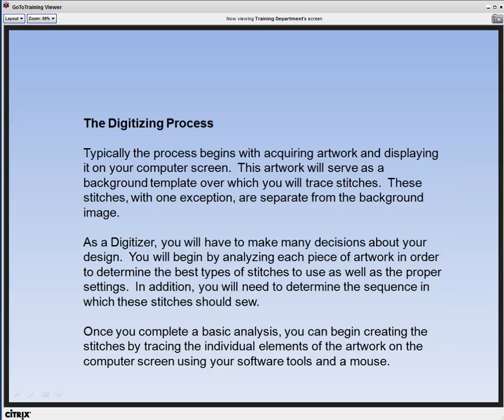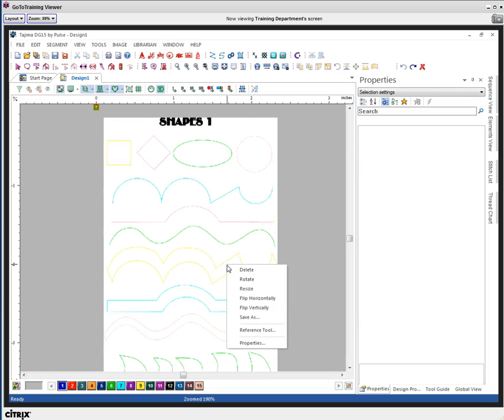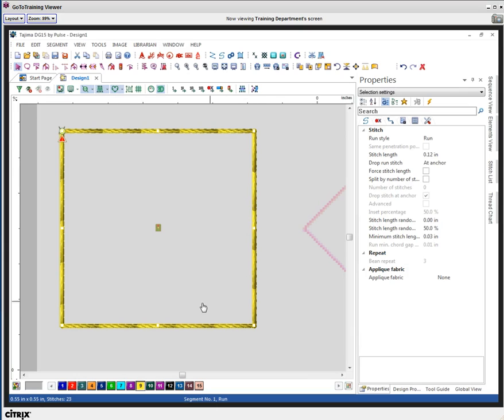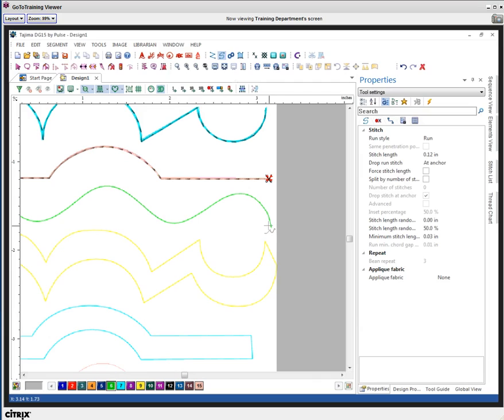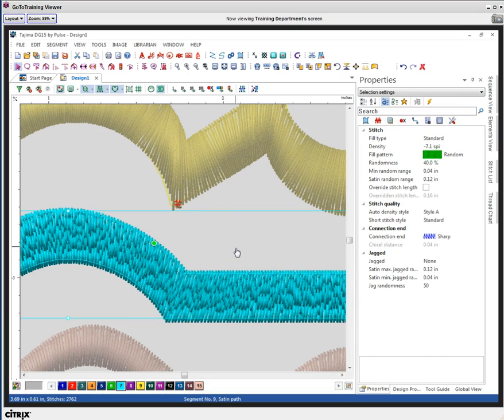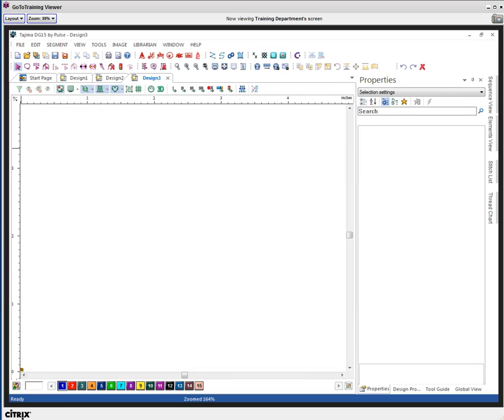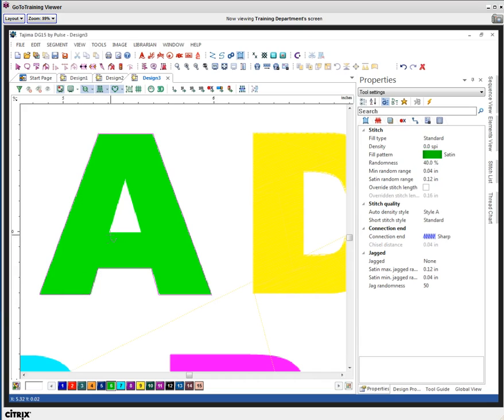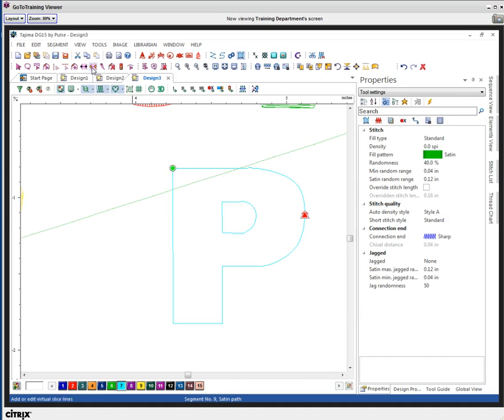dg/ml 15 digitizing part 1